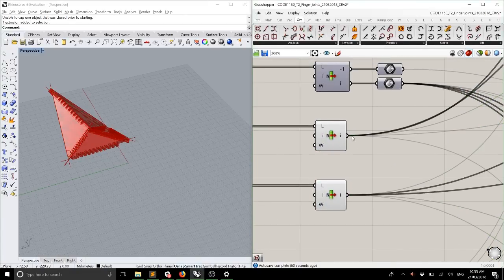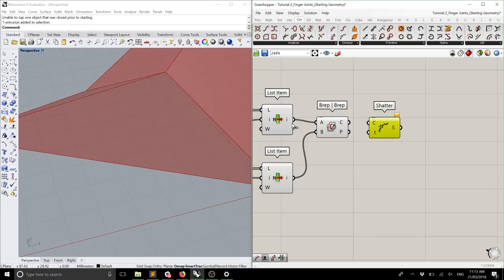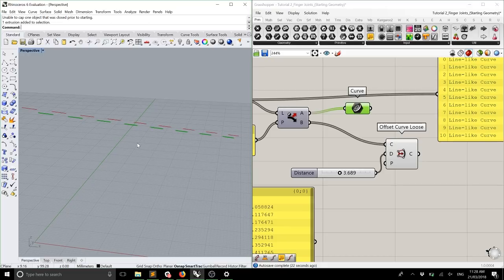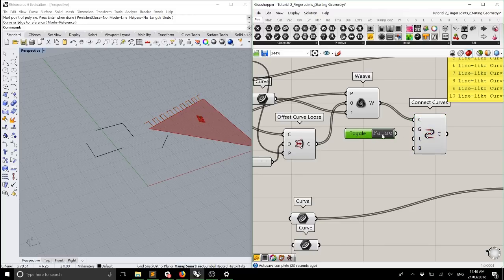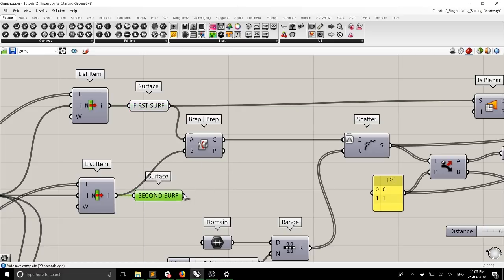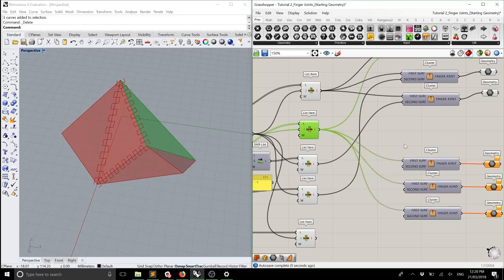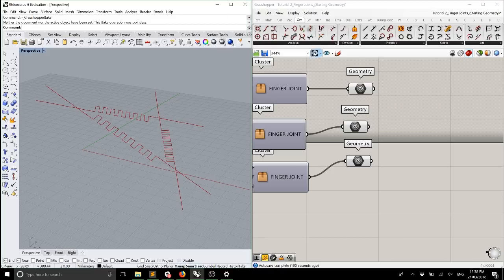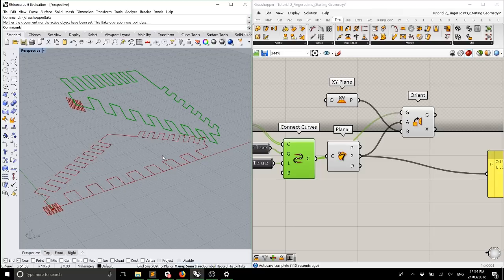CODE 1150 2018 WK4